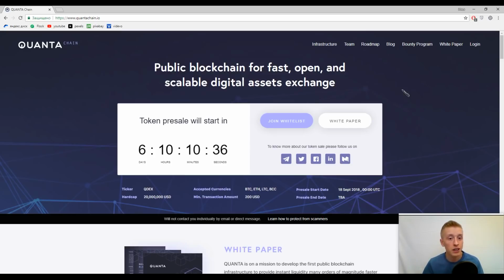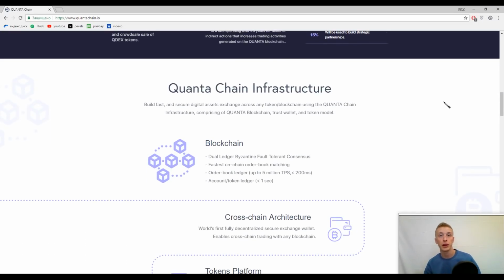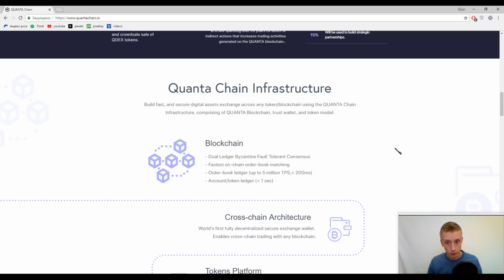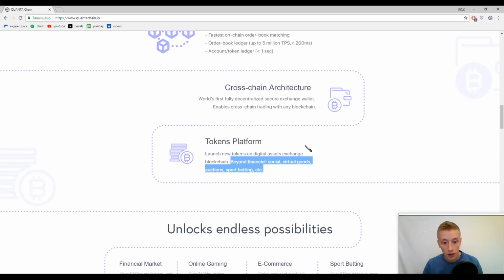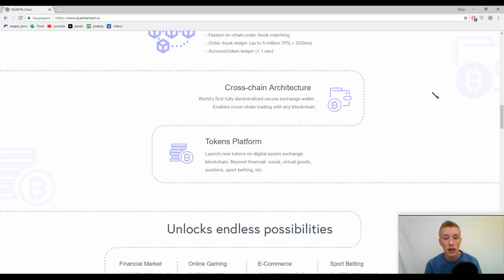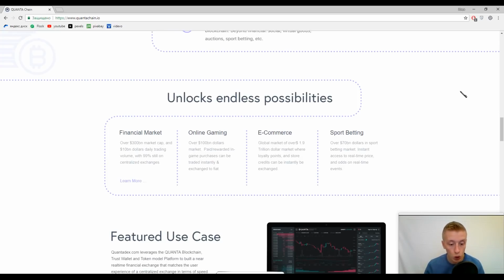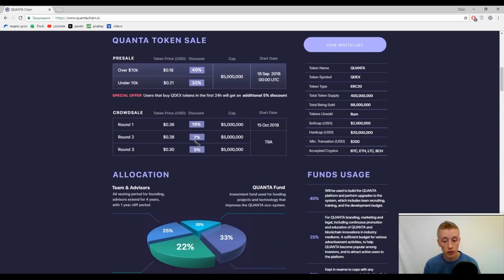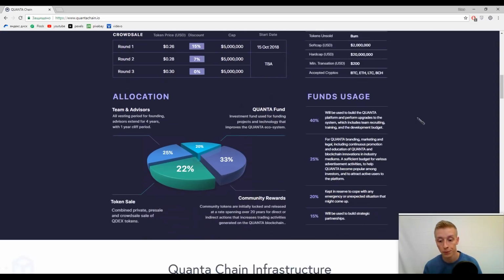Quanta Chain will Enhance the Potential of Token Economy with its Blockchain 3.0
00:00-inception
00:49-explanation
01:59-cross-chain architecture
03:04-possibilities
03:22-tokens
04:30-developers' background

QUANTA is on a mission to develop the first public blockchain infrastructure to provide instant liquidity many orders of magnitude faster than existing solutions.

 Bounty0x username: the1arty

 "This article was created in exchange for a potential token reward through Bounty0x"